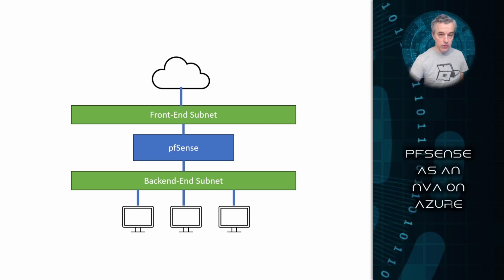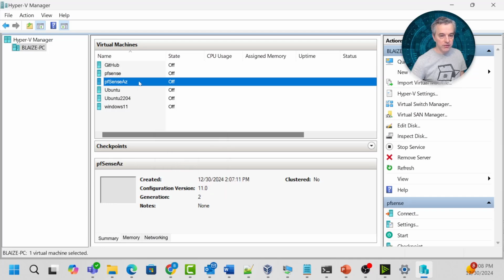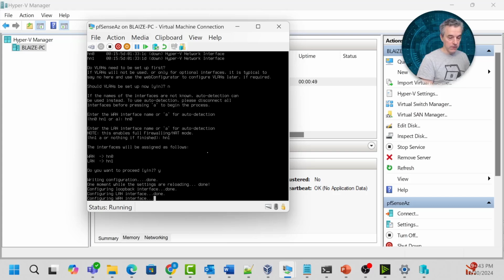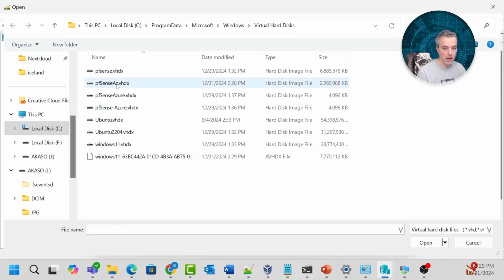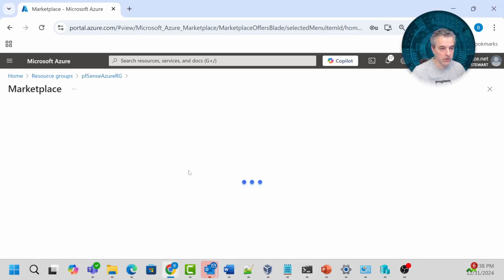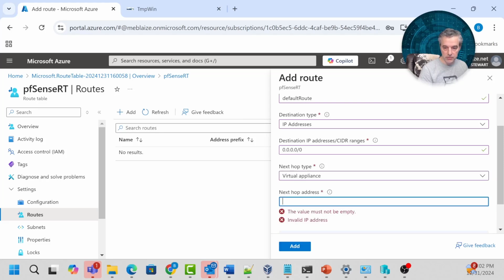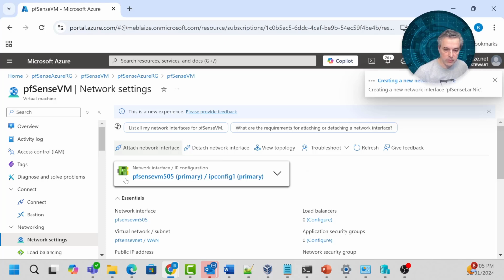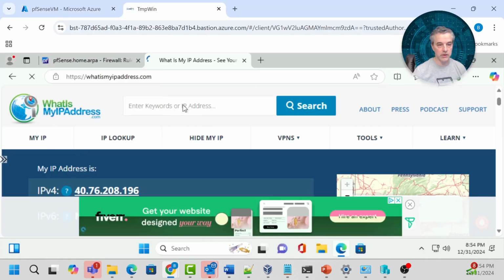How To Setup pfSense as a Firewall (Network Virtual Appliance) on Azure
Learn how to set up pfSense as a Network Virtual Appliance (NVA) on Microsoft Azure in this step-by-step guide! pfSense can manage your Azure network security, manage traffic flow, or implement advanced firewall rules without the costs of an expensive firewall solution. In this video, we’ll walk you through deploying pfSense on Azure, configuring virtual networks and subnets, setting up routing for your workloads on Azure.

00:00 -- Introduction

01:08 -- A Basic Architecture

02:22 -- Build the Virtual Machine

09:42 -- Configure pfSense for Azure

12:26 -- Prepare and Upload the VM Image to Azure

16:22 -- Configure the Virtual Network (VNet)

21:18 -- Create a VM for pfSense on Azure

24:52 -- Test and Configure with Another VM

Commands to Upload a Disk To Azure

az group create --name YourRG --location eastus

az storage account create --name pfsenseazuresa1 --resource-group YourRG --location eastus --sku Standard_LRS

az storage container create --name vhds --account-name pfsenseazuresa1

az storage blob upload --account-name pfsenseazuresa1 --container-name vhds --name pfSenseAz.vhd --file "pfSenseAz.vhd"

az disk create --resource-group pfSenseAzureRG --name MypfSenseAzureDisk --source --os-type Linux

Azure DNS "Magic IP": 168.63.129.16